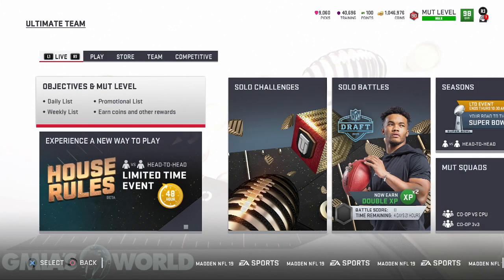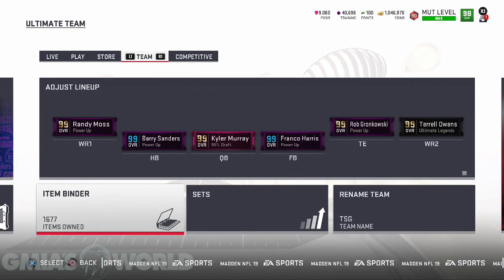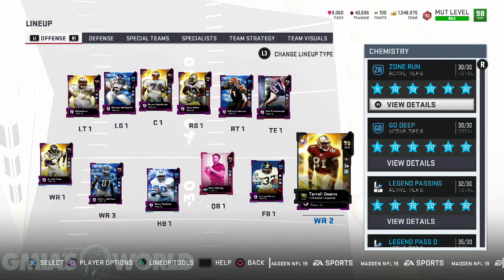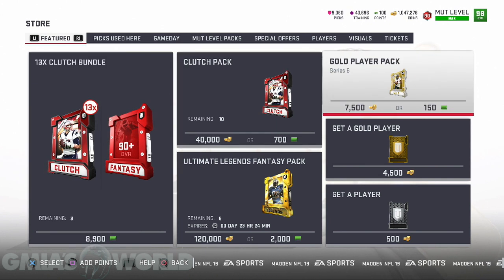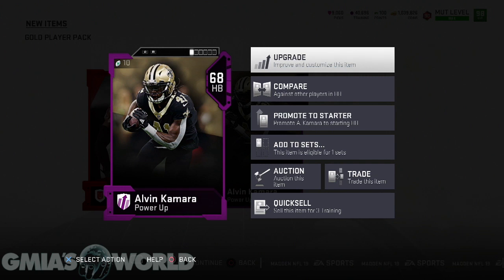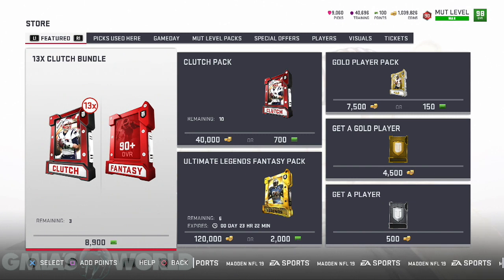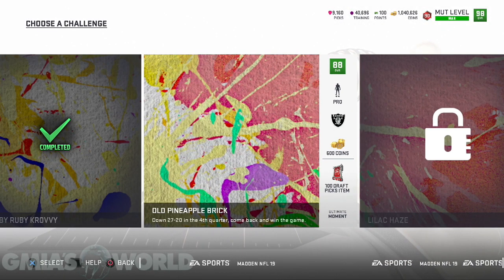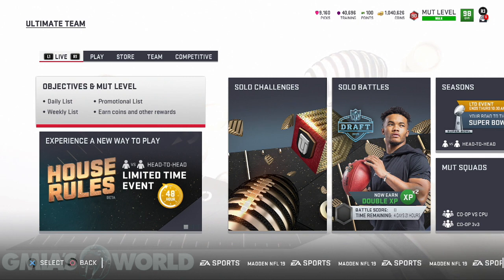Madden 16 Madden 17 Madden 18 Madden 19 & Madden 20! The NEW Era Of Animations & Effects on Gameplay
Madden 16 Madden 17 Madden 18 Madden 19 & Now Madden 20! The NEW Era Of Animations & Effects on Gameplay
Let's take a look at some of the most successful games in Madden NFL History and why the sales do not equal true success amongst Madden fans!